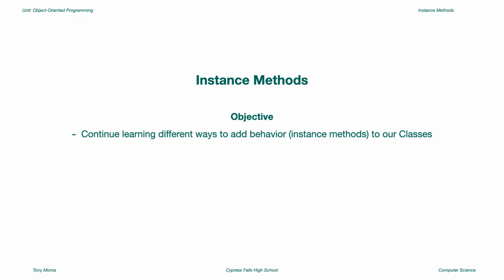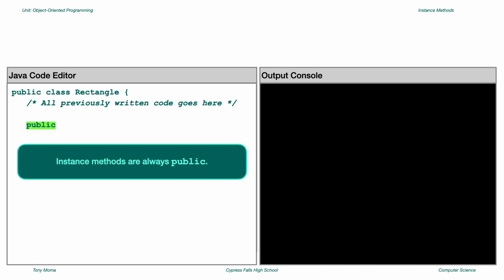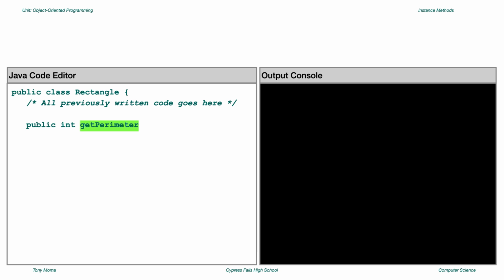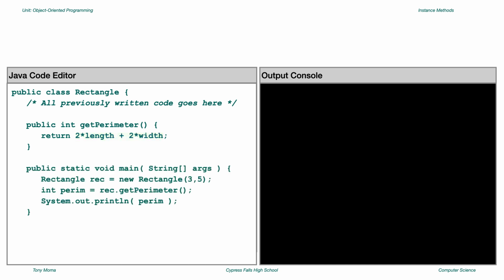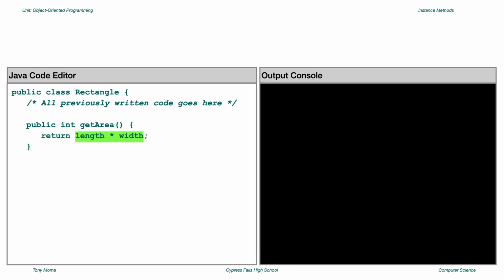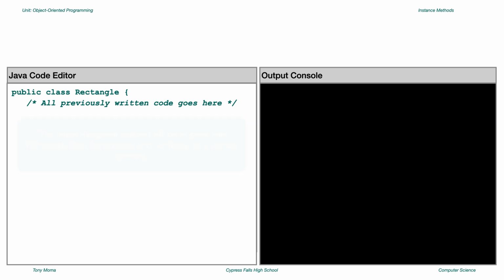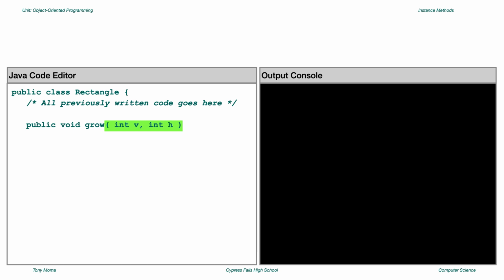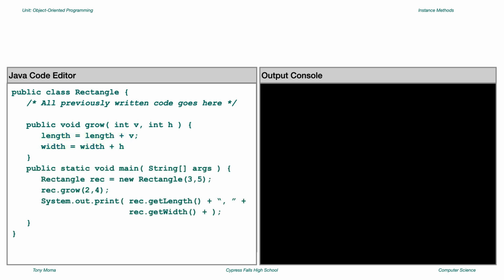Instance Methods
Learn different ways to add behavior to our classes.